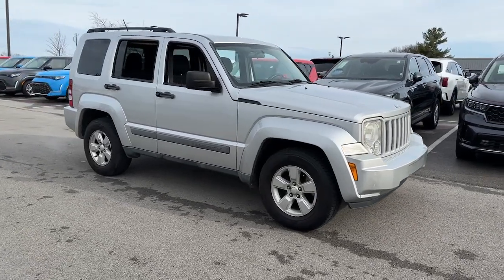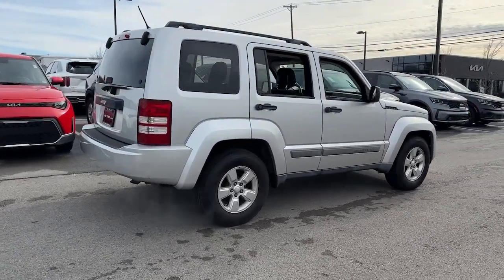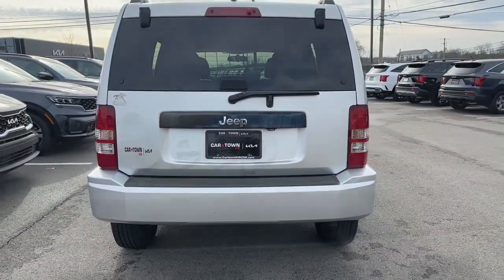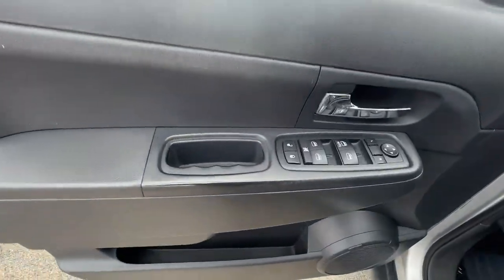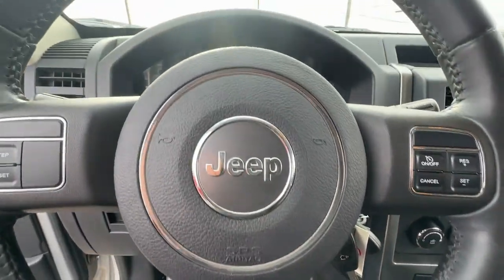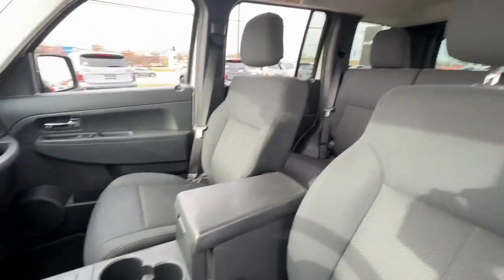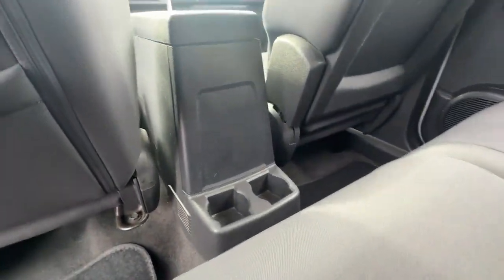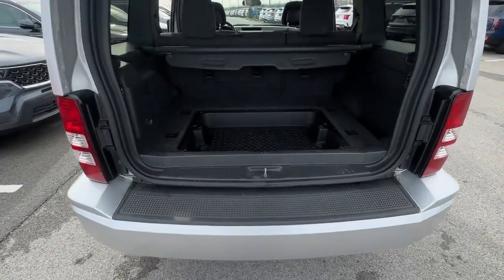2011 Jeep Liberty Sport KY Nicholasville, Lexington, Richmond, Wilmore, Danville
Pre-Owned 2011 Jeep Liberty Sport available at Car Town Kia located in 3120 Lexington Rd, Nicholasville, KY, 40356. Servicing the Nicholasville, Lexington, Richmond, Wilmore, Danville area.

Introducing the   2011  Jeep Liberty.  Take a closer look at this sleek Jeep Liberty, the small SUV with a boldly adventurous spirit. With seating for five, available all-wheel-drive, and an intrepid soul, this crossover is all about convenience and capability. The following are some of this vehicles highlighted options: Keyless Entry, Satellite Radio, Heated Mirrors, Aluminum Wheels, Alarm, Steering Wheel Audio Controls, Electronic Stability Control, Intermittent Wipers, Traction Control, DVD. Iconic capability meets comfort and convenience in this remarkable Liberty. See for yourself when you take it out for a test drive. Our professional staff looks forward to giving you excellent service!